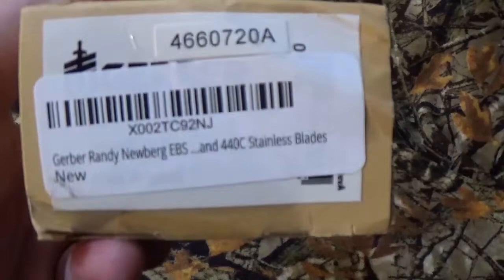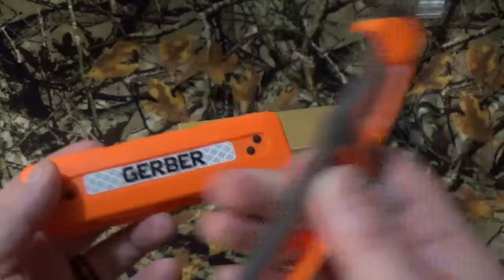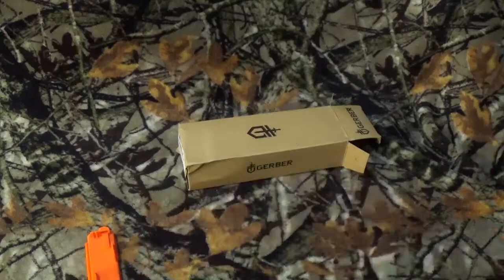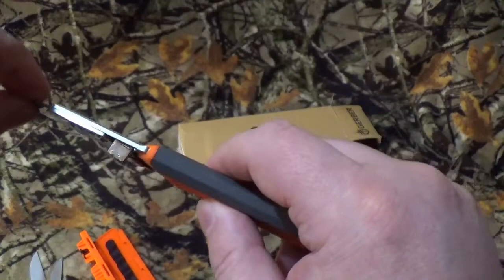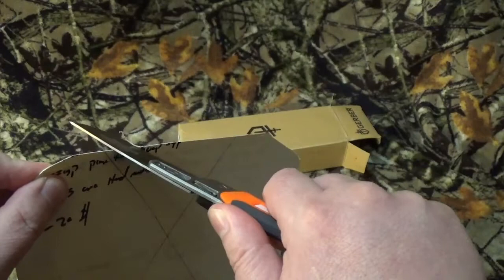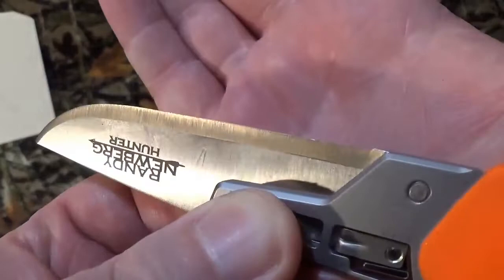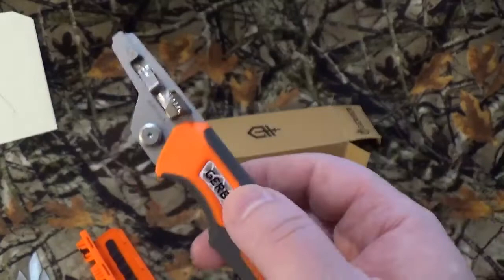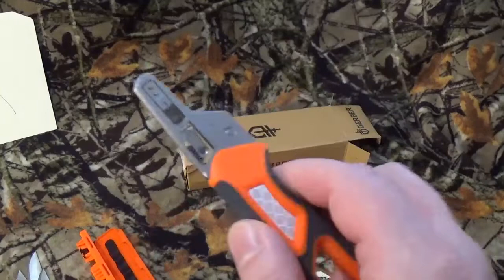Gerber Randy Newberg EBS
This video was a viewer request. We have taken a look at some Gerber/Randy Newberg gear before. Today we are going to look at the Gerber Randy Newberg EBS (exchange a blade system). I can see lots of great uses for this kit in your pack.

If you would like to purchase this item, i have left a link to amazon.com